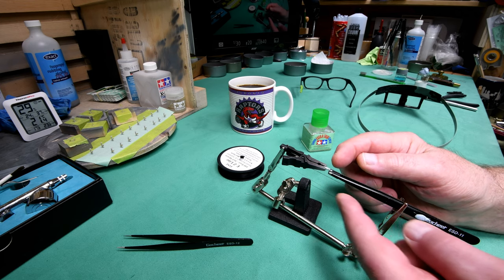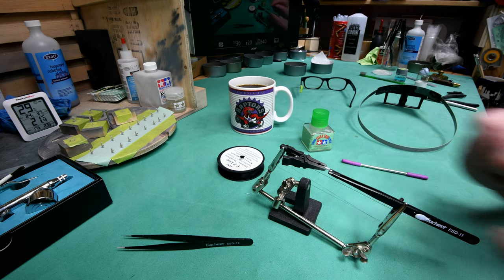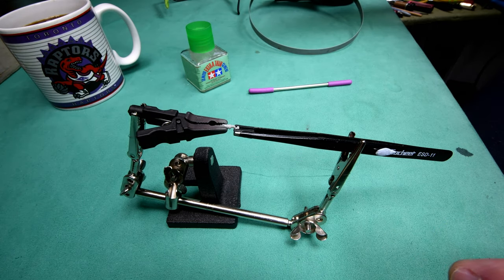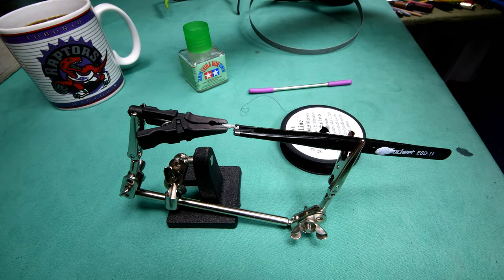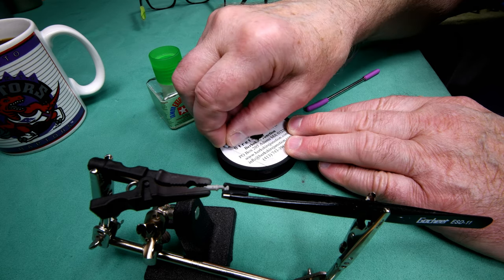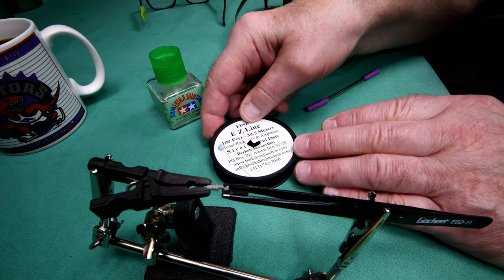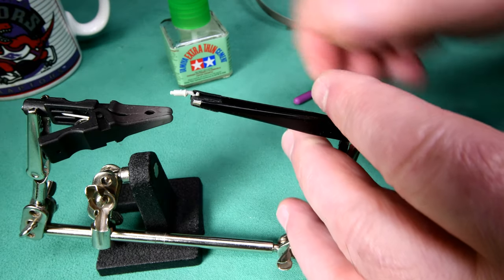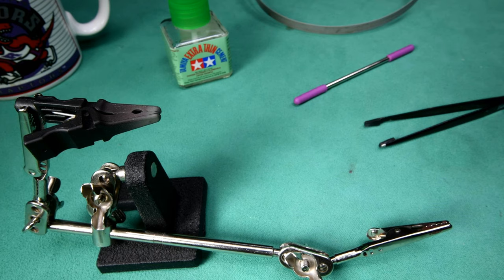The Model Ship - Part 714